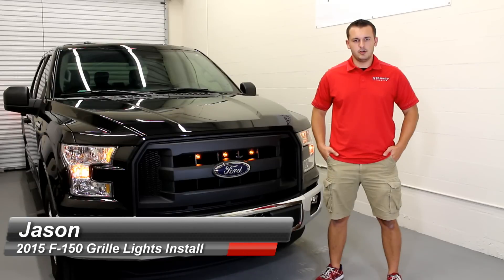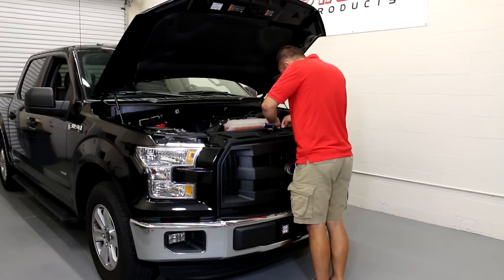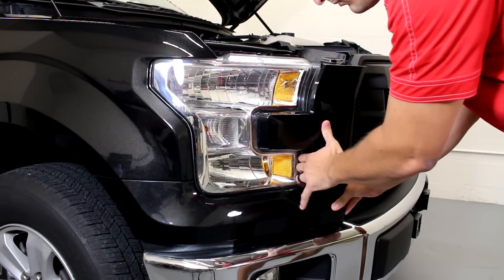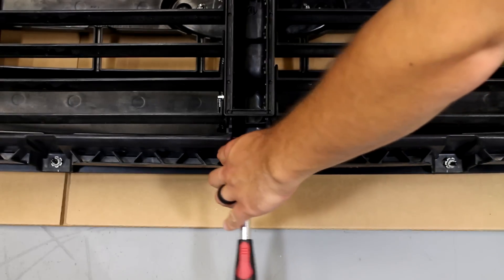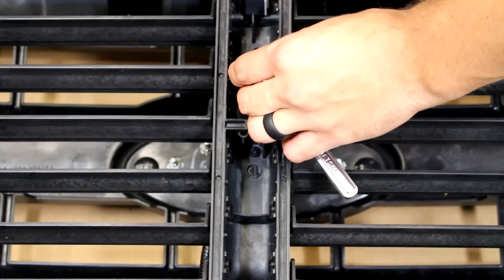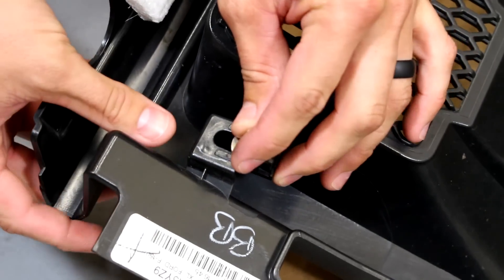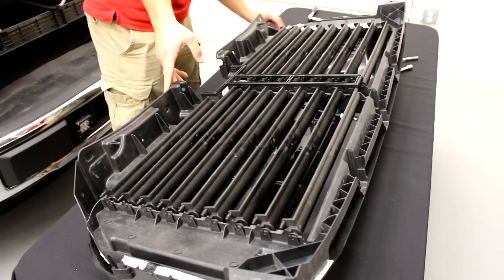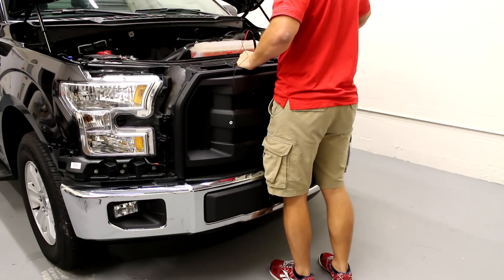Starkey 2015-2017 Ford F-150 Raptor-Style Grille Light Kit Installation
Want to add an aggressive look to the front of your F-150? Now available from Starkey is a high quality system with everything you need!

Follow along as Jason installs the Grille Light Kit on this 2015 F-150 XL. At the end of the video you'll see the lights in use at night.